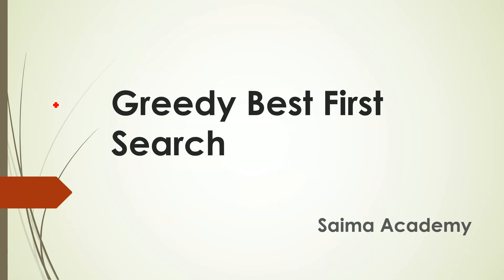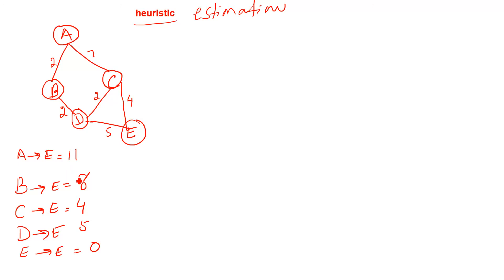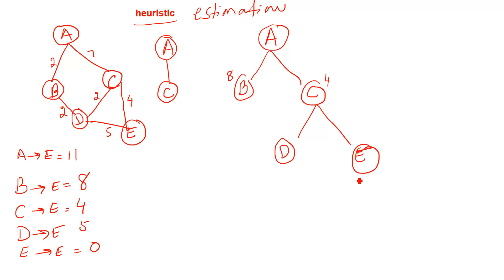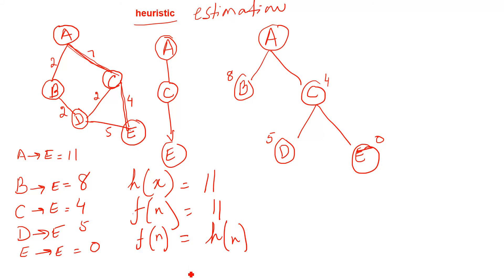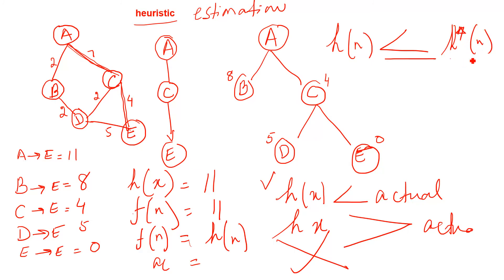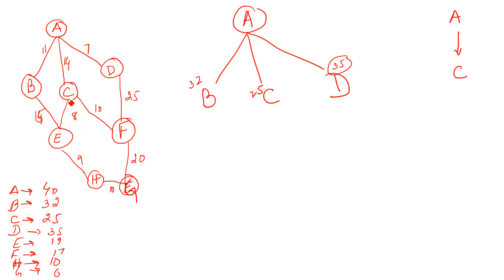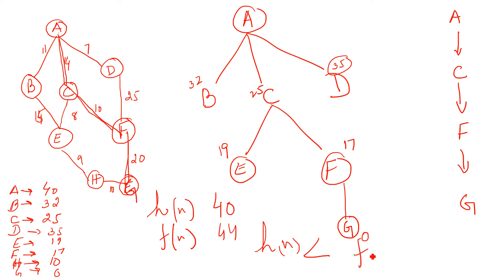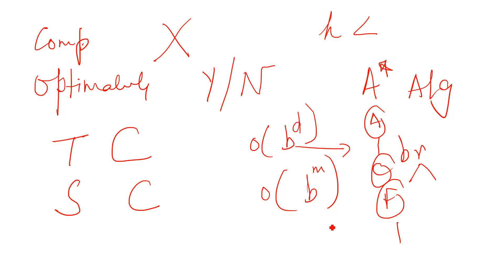Greedy Best First Search Algorithm in Artificial Intelligence||How it Works All Imp Points Pros & Co